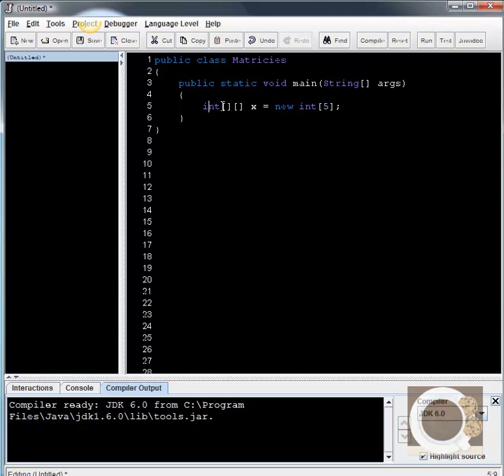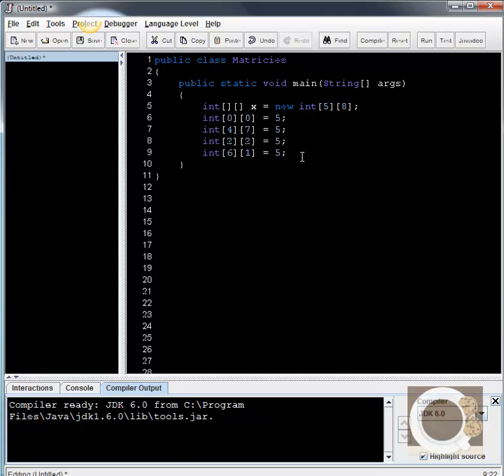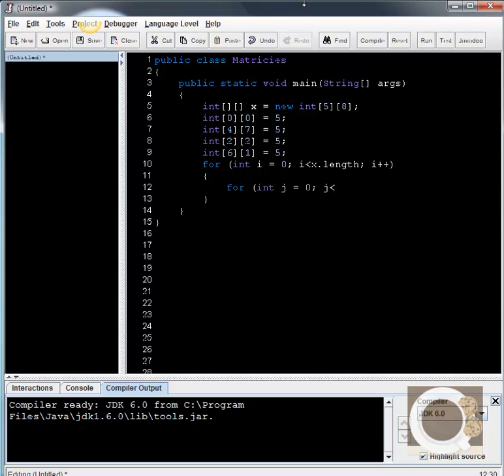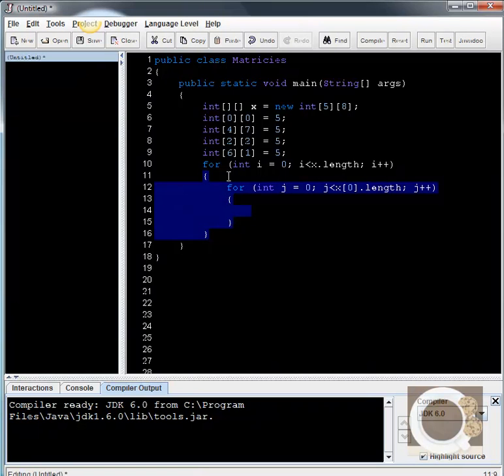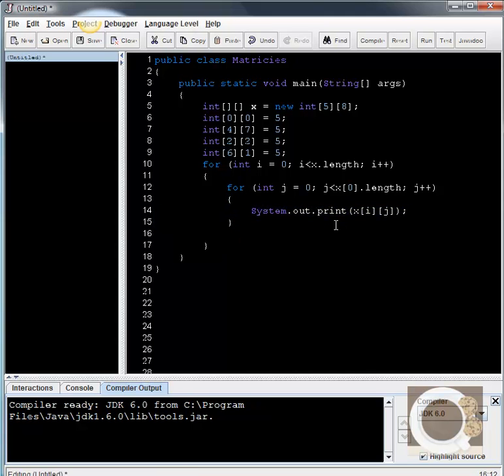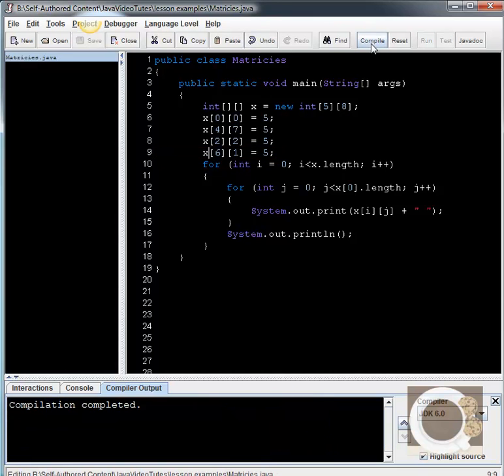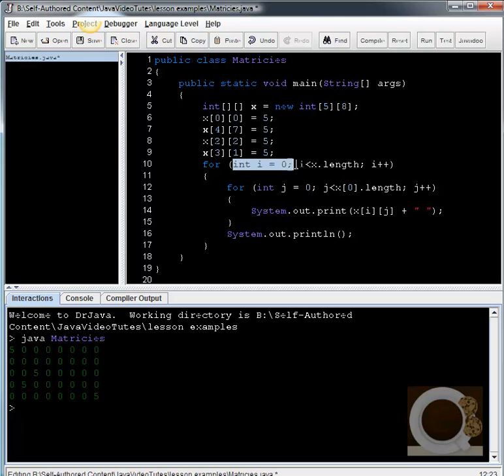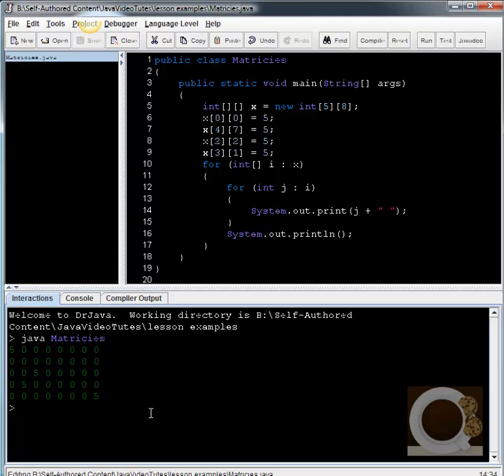JavaVideoTutes Lesson 10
Grids, matricies, two-dimensional arrays! Learn how to create them, how to use them, and how to loop over them with nested loops in this lesson.